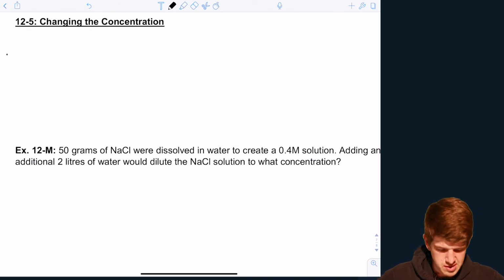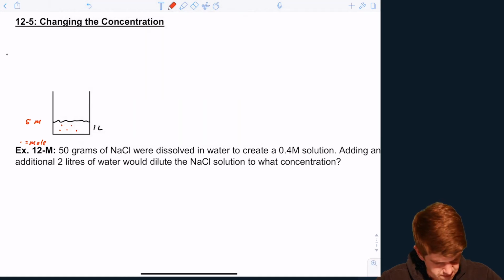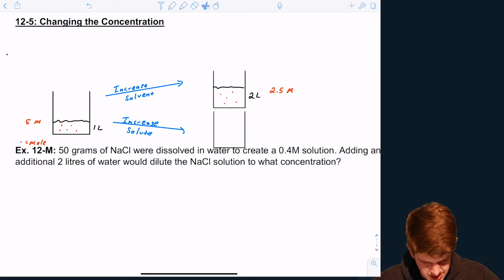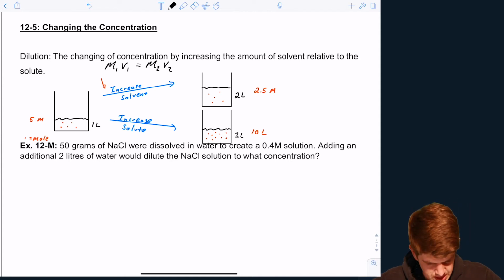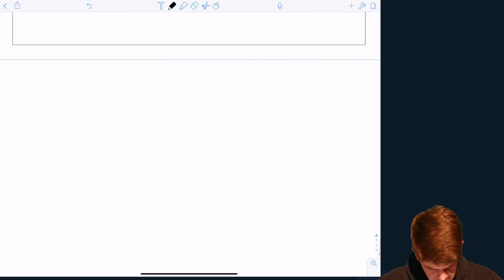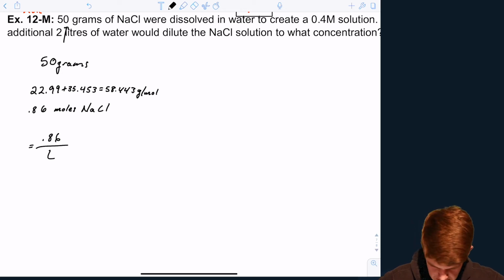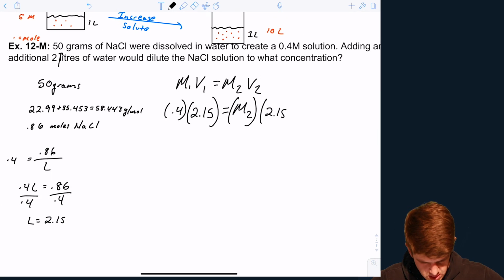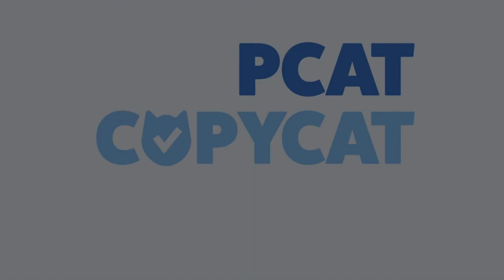Changing The Concentration (12-5) | General Chemistry | PCAT CopyCat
Are you studying general chemistry? General Chemistry is a difficult and confusing subject, but we believe we can help. Watch our videos to learn about changing the concentration of solutions and solutes. More videos will be coming soon.